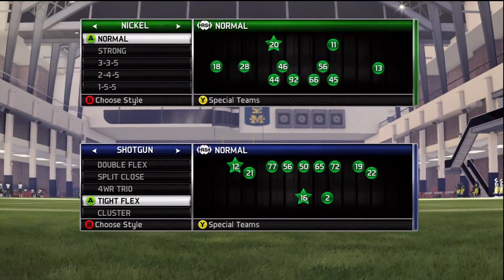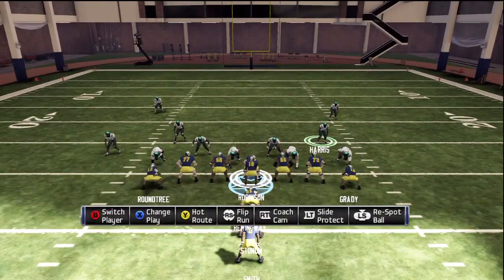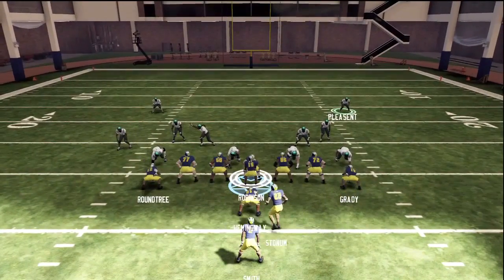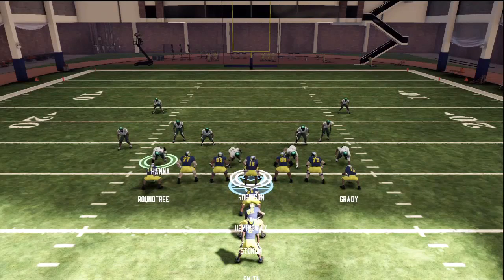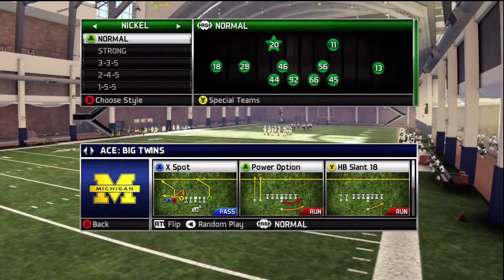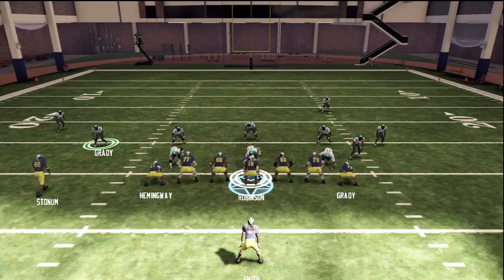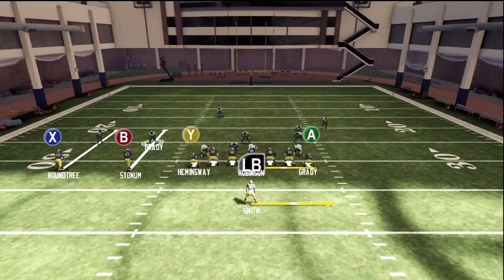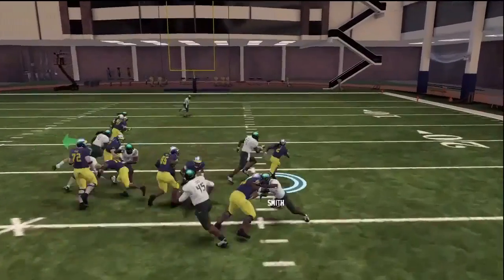NCAA 12 Full Scheme Part 2